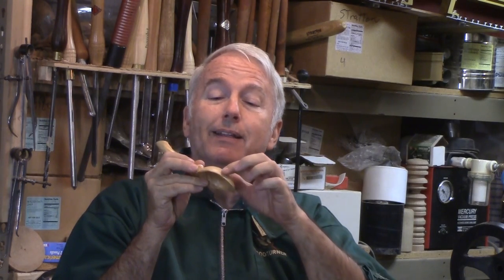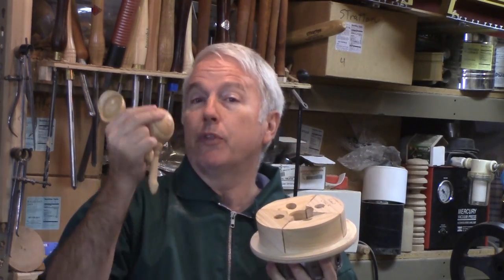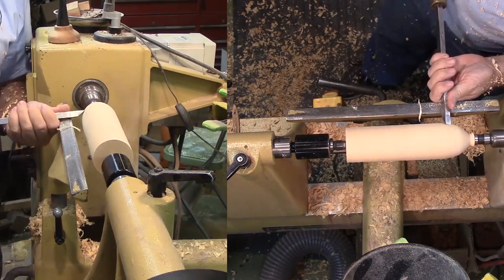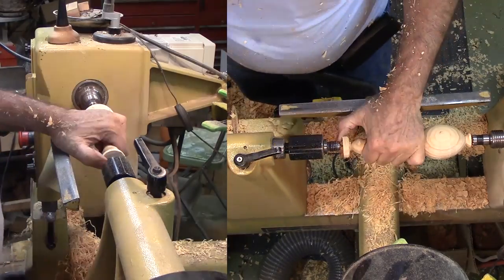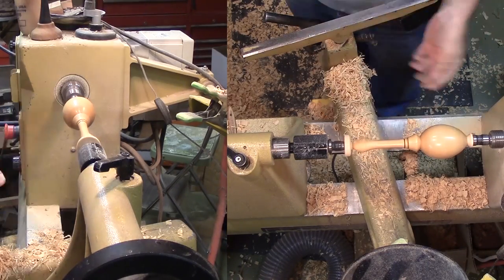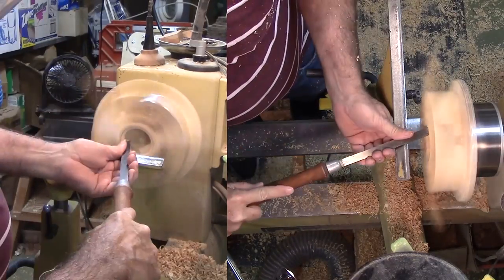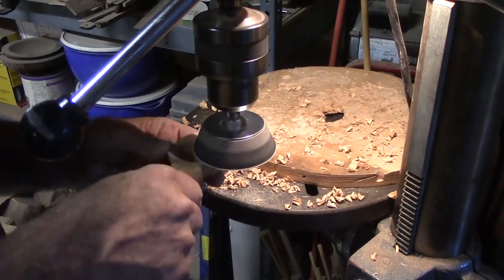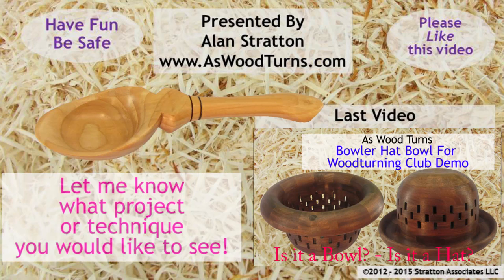Woodturning Oval Bowl Scoop With New "Scoop" Chuck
This scoop is another style I saw Soren Berger turn recently. The difference is the oval bowl that makes the scoop more difficult to hold while hollowing the bowl.
I wanted a better way to hold the wood than a jamb chuck or a scroll chuck. Jamb chucks require wood and custom tooling and are unusally used only once. Scroll chuck leave nasty marks on the wood that must be disguised with decorative elements or sanded smooth again.
The brainstorm is a set of wood jaws that bolt on to my scroll chuck body. The chuck body provides clamping pressure. The wood jaws provide quick and easy customization options. They're added benefit is that if my tool gets too close to the jaws, no harm is done to the project, tools, or me.
I'll show details for the chuck in the next video.
Good turning.